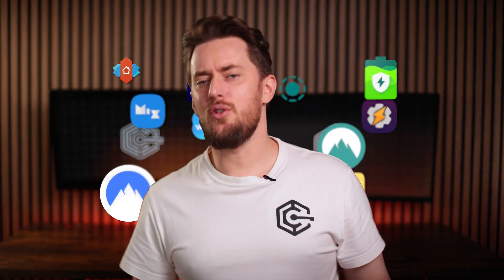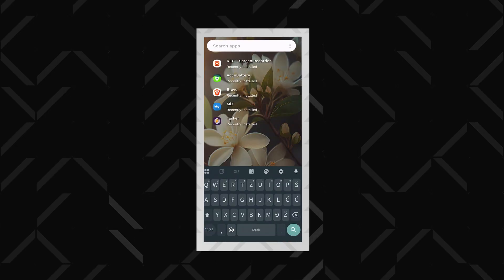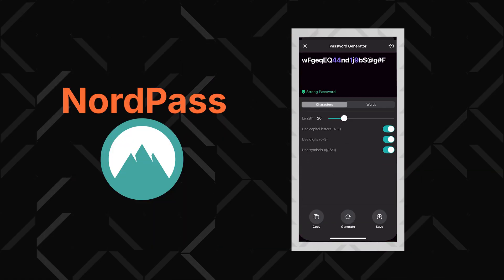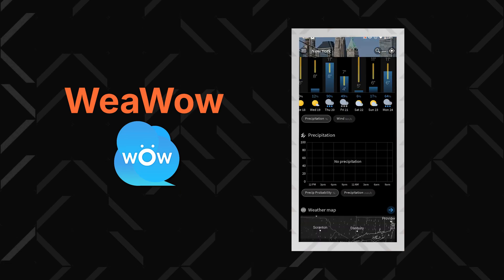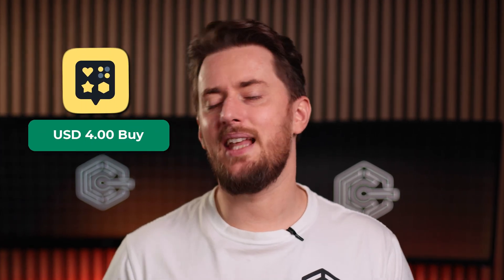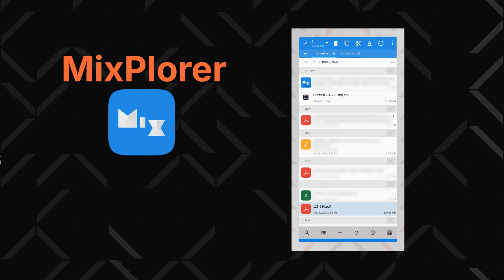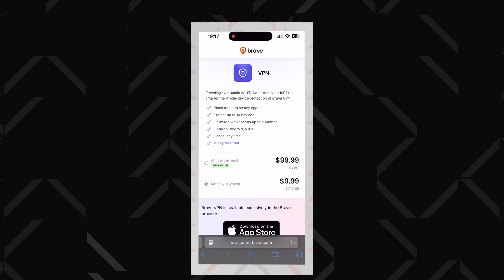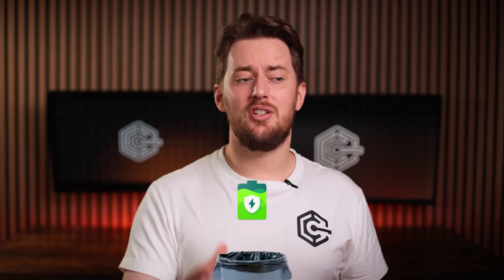MUST HAVE Apps on Android for 2026! | Best Apps for Android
Let me show you my 10 best apps for an Android phone – from my favorite app for weather preditions to an app for automation tasks or the best Android browser. I’ve got you covered.

0:00 Intro
0:19 Best Android launcher
1:00 The best app for file sharing
1:35 What is the best password manager?
2:42 The most accurate weather app
3:27 Best notification app
4:04 Greatest app for automation
4:48 Best file manager
5:22 What is the best browser for Android?
5:51 The best VPN for Android
6:34 Best app for battery saving
7:10 Conclusion